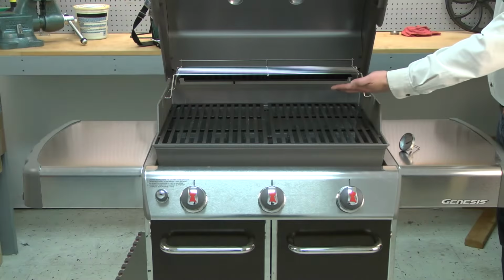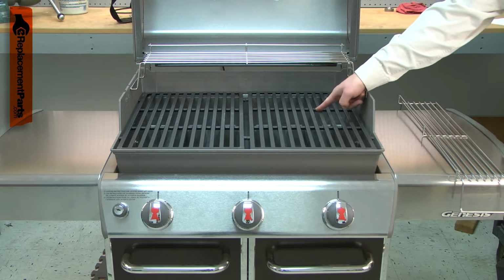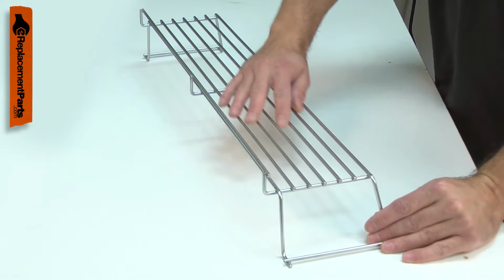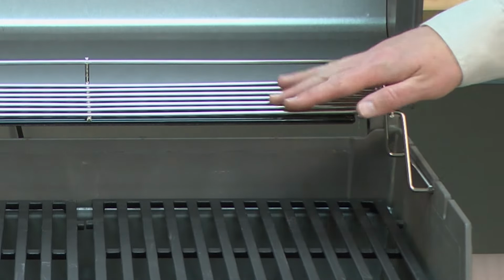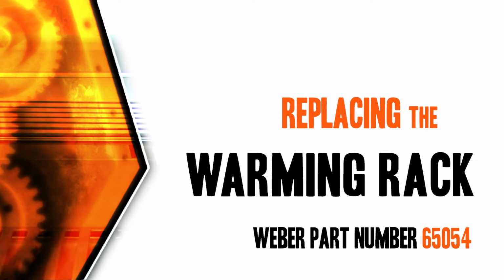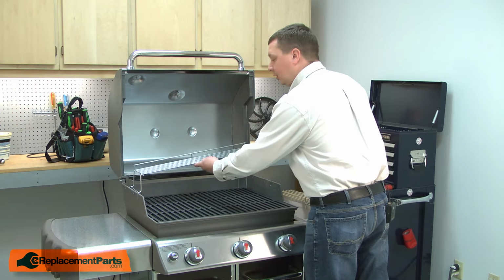Weber Grill Repair - Replacing the Warming Rack (Weber Part # 65054)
Do you need a replacement Warming Rack for your Grill? eReplacementParts.com has thousands of replacement parts for a variety of Power Tools, Outdoor Power Equipment, and Appliances. To purchase the part shown in this video (Part # 65054), click the link here:

The information in this video is specific to Weber Grills. The replacement process for different brands may differ slightly from the one you see in this video. To find more Grill repair videos, check out our Power Tool Repair playlist

If you need a replacement Warming Rack for a different model number Grill, simply enter your Grill’s model number on our homepage here:

Not sure where to find your model number? No problem. You can find tips for locating your Grill’s model number on our website here:

Replacing the Warming Rack can help solve the following issues you may be having with your Grill:
1. Warming Rack Damaged or Missing

Here are a list of the tools required for this repair:
• None required

At eReplacementParts.com, we think that Fixing Things Makes Sense! That’s why we’re committed to providing you with high-quality parts quickly and easily, and helping you save time and money on your repair. We only sell Original Equipment Manufacturer (OEM) parts, so you know that the part you order will be compatible with your Grill. We also provide Same-Day shipping, so your manufacturer-approved part will arrive FAST!

For more info on our shipping or return policy, or to speak with a customer service representative, visit our